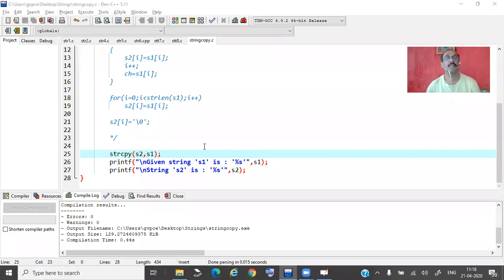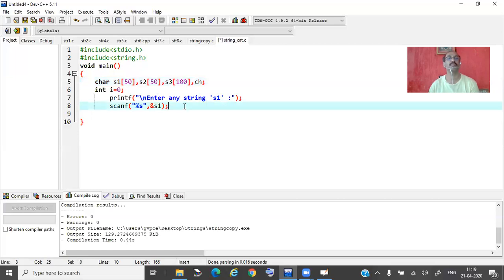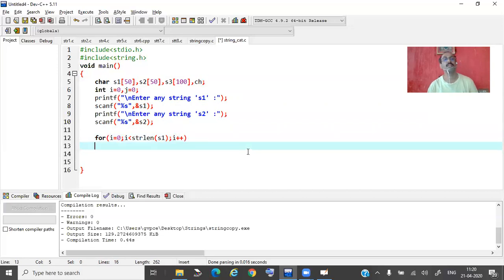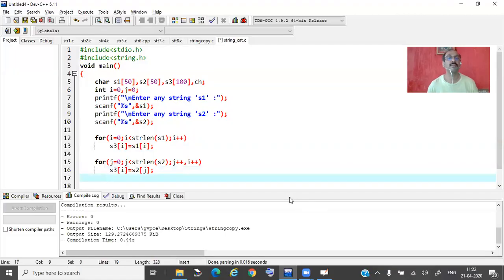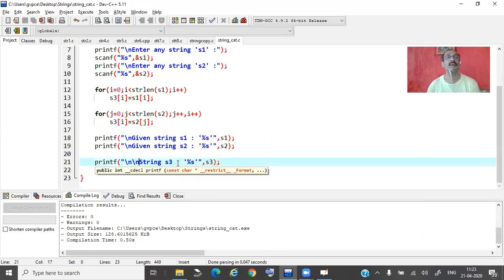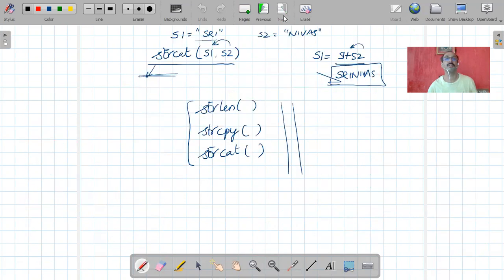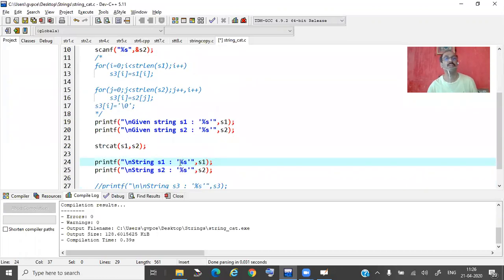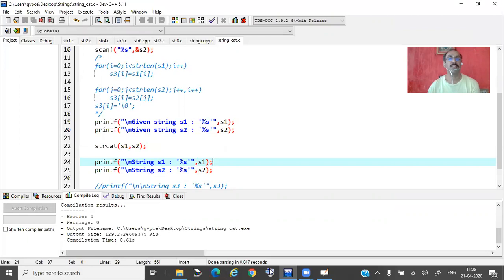Strings 1 11